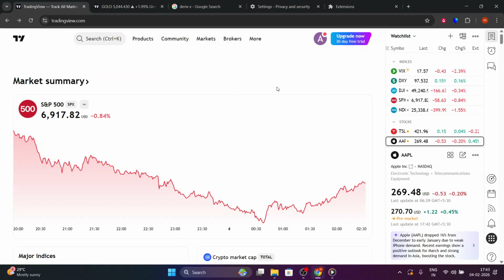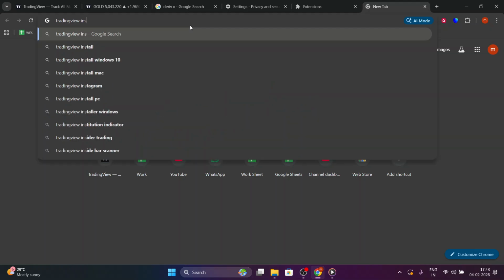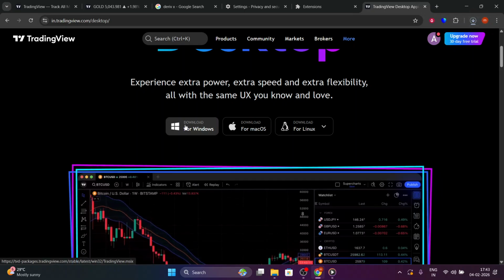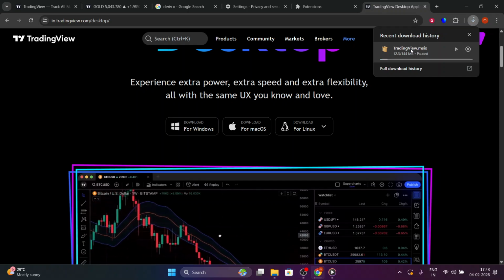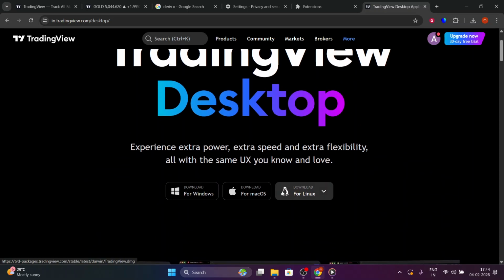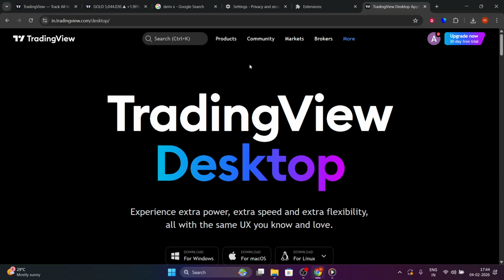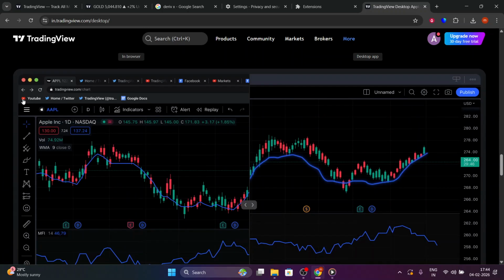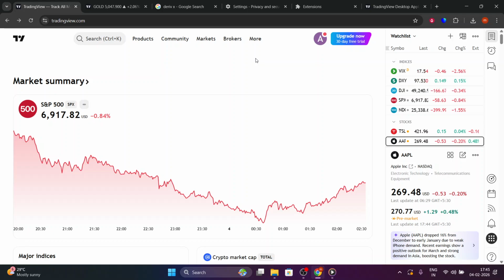How To Install Tradingview On Laptop Windows (Step By Step)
Learn how to install TradingView on laptop Windows 10 or Windows 11 using this quick tutorial. We demonstrate how to download the official TradingView desktop app for PC to improve your technical analysis experience.